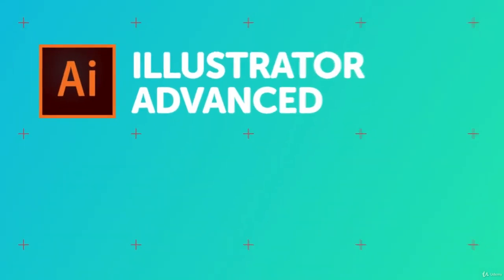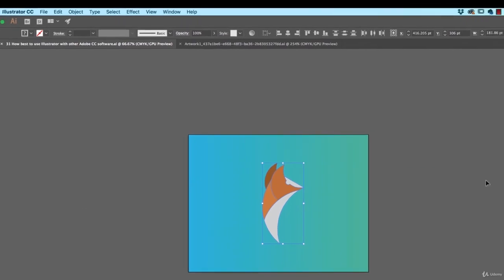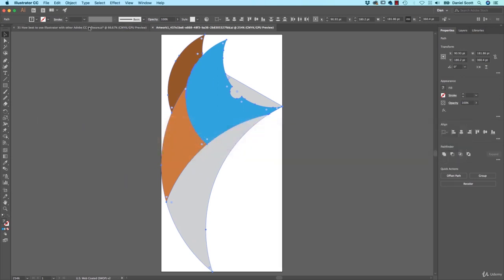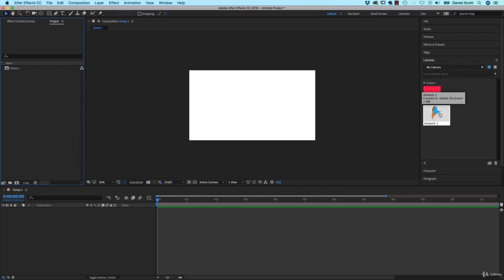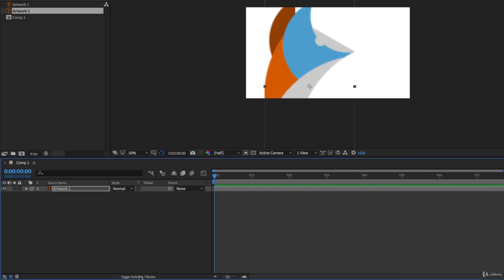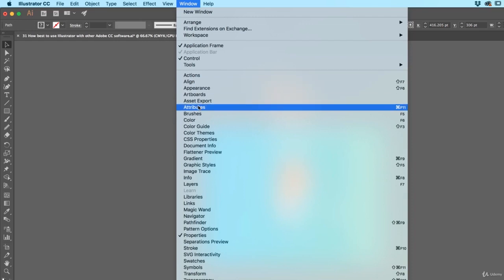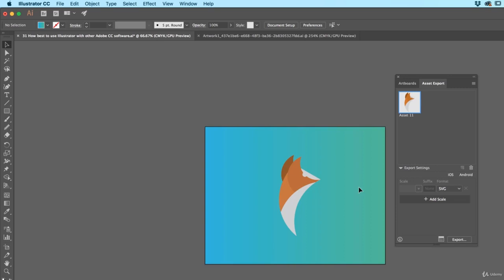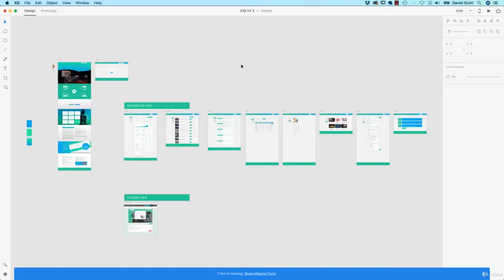How best to use Illustrator with other Adobe CC software